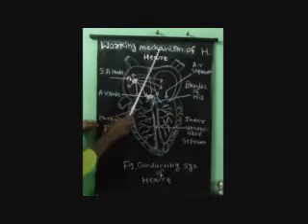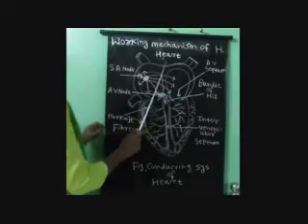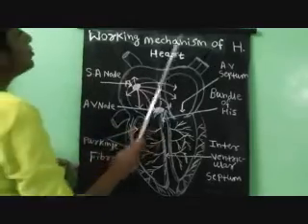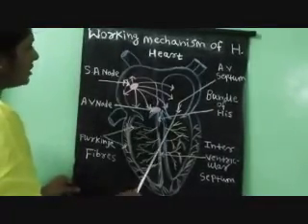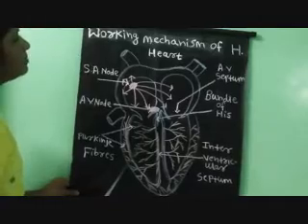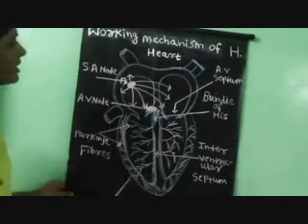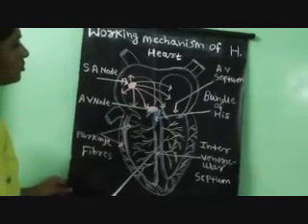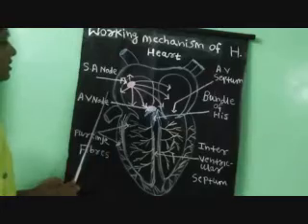Respiration and circulation.part 8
Working. Mechanism of human heart video 2